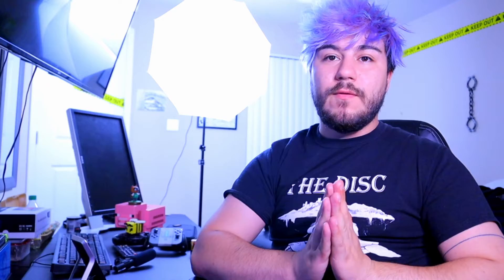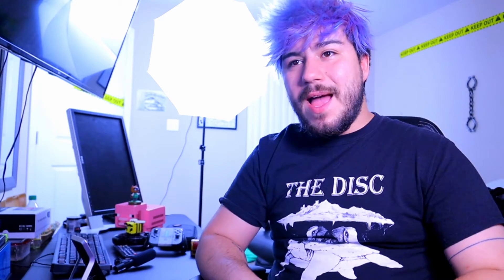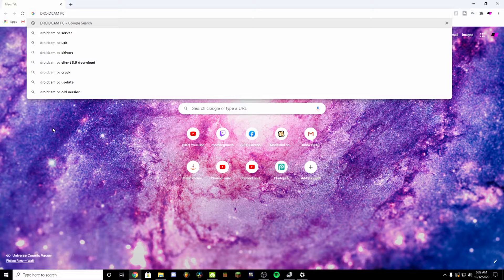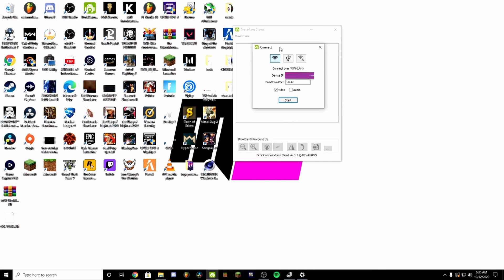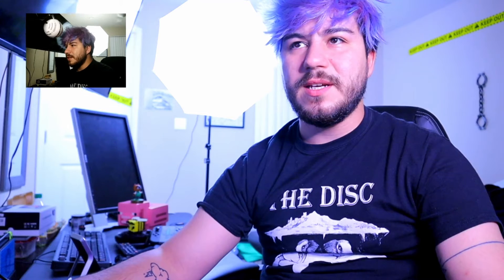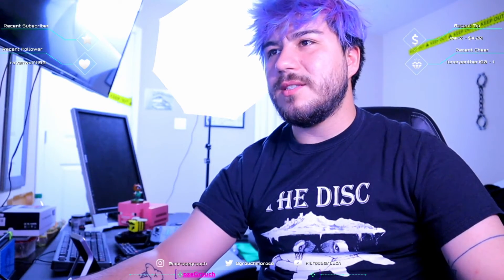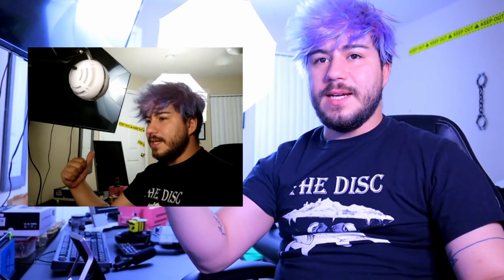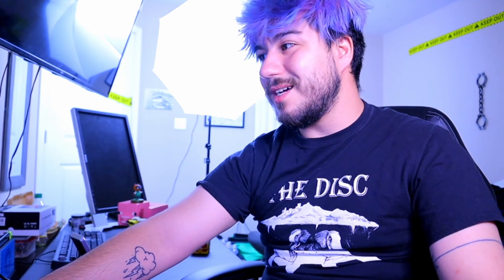Don't waste your money use your phone as a WEBCAM for FREE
In this video we discuss how to use a free webcam that's probably in your pocket already for pretty much anything OBS, Zoom, and even Discord or Facebook Video Chat

Catch me on these Platforms